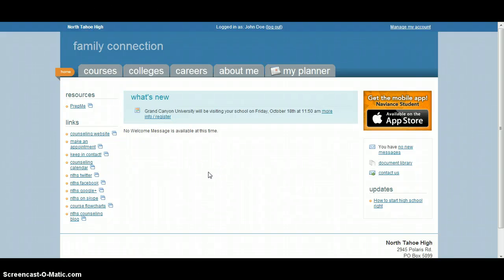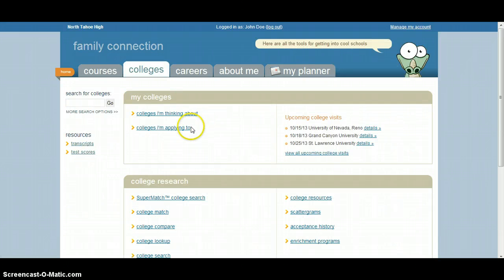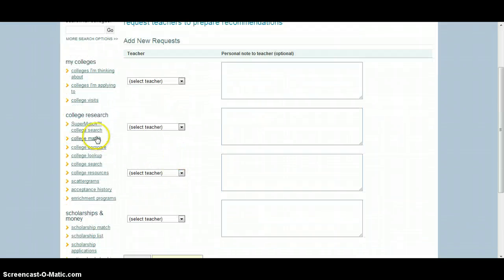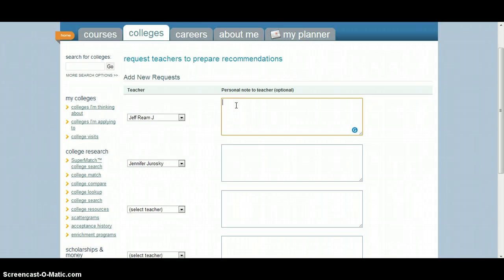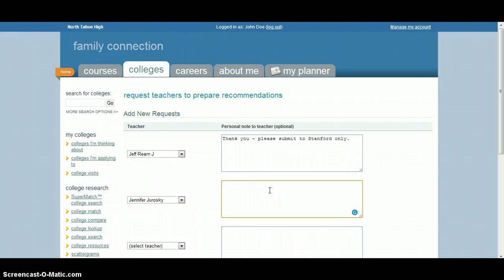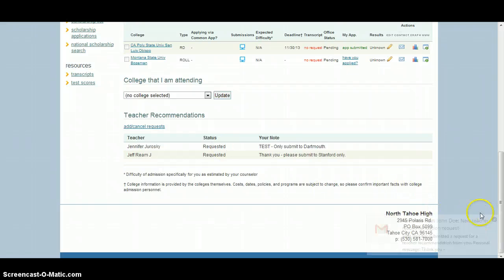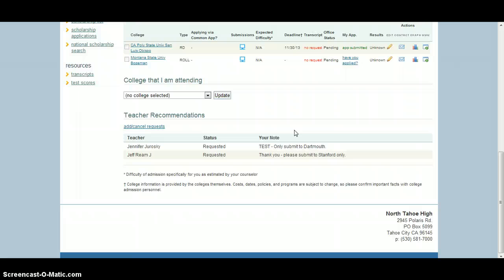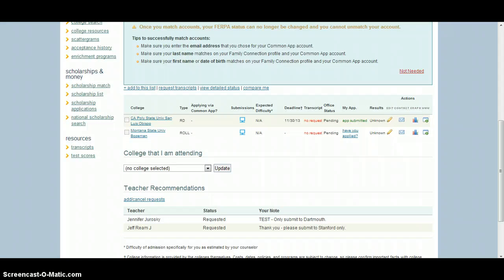Letter of Rec Request Tutorial for Naviance Family Connection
Seniors - this is a quick guide on how to request letters of recommendation from your teachers and counselor. Please note that it is more than just requesting via Naviance - you must ask in person, provide senior profile form, and information about schools/deadlines to send to. Only able to request this way for Common App and eDocs schools (any school with a stamp next to it in Naviance must be sent via mail or the school's system - provide an addressed and stamped envelope for all schools these letters need to be sent through via the mail).